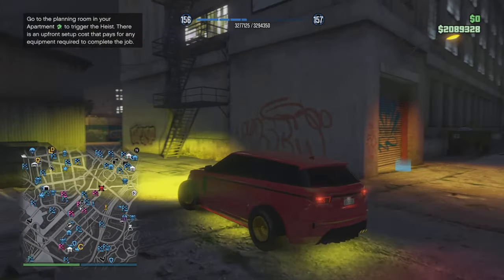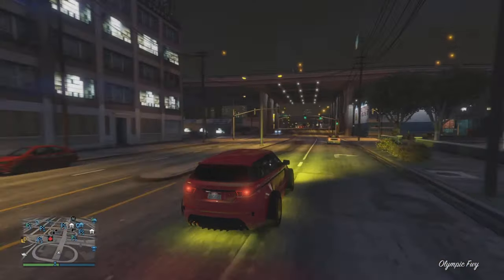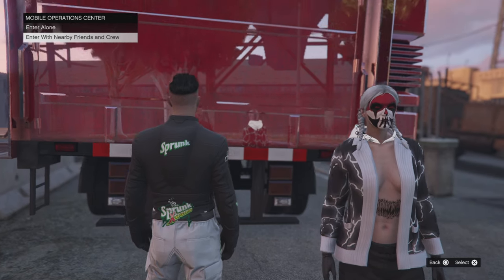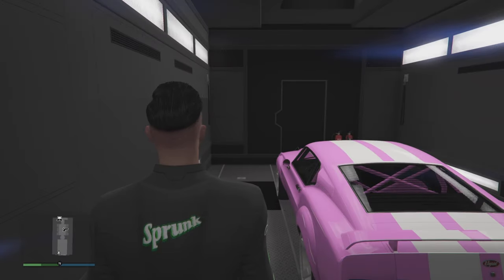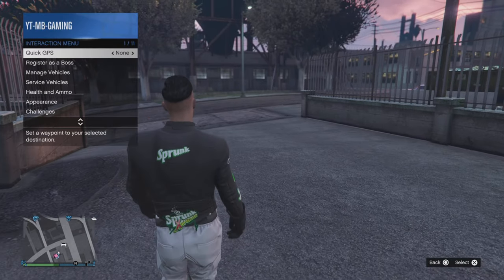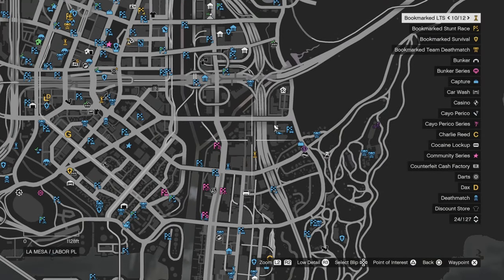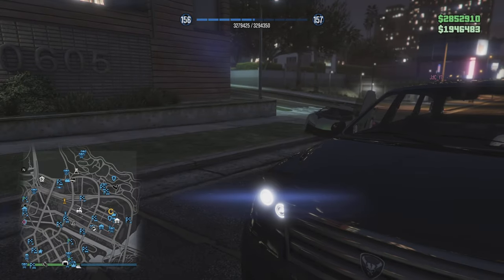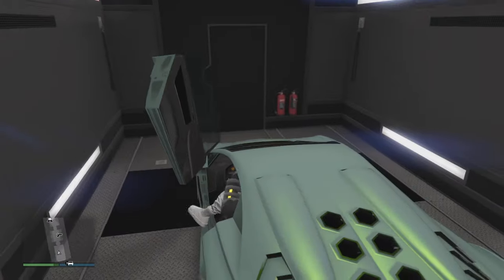GTA 5 Glitch: Give Cars to Friends After Patch! 100% Working MOC to MOC!"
Looking for a GTA 5 glitch to give cars to friends after the patch? Check out this video for a 100% working method using MOC to MOC transfer!

Learn how to give cars to friends in GTA 5 after the patch with this 100% working glitch using MOC to MOC method. Don't miss out on this easy way to share vehicles with your friends in the game!

How to join:
1. Like and Sub
2. Add my PSN
3. Comment your PSN and wait.

Rules:
Listen to the host
No killing/griefing or trolling like the ray gun
Don't bring cops to the spot
NO MODDED F1s
ONLY HAVE Bennys if clean
Stay in stream if you’re in the lobby
Have Fun!

Nightbot commands:
!psn
!steps
MODS